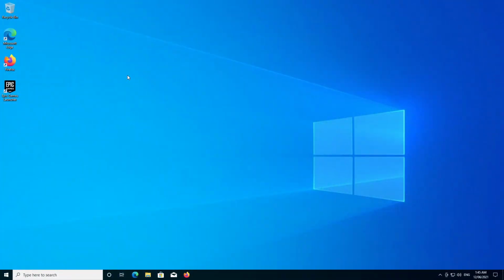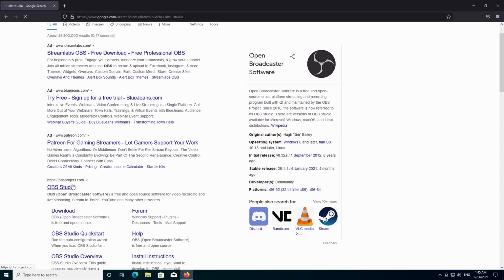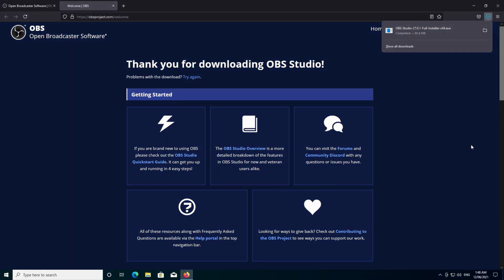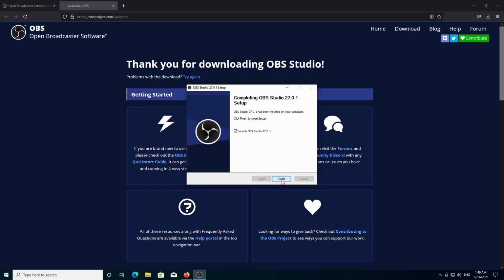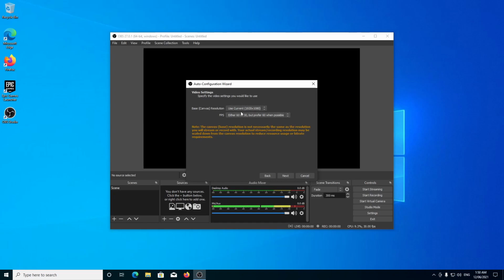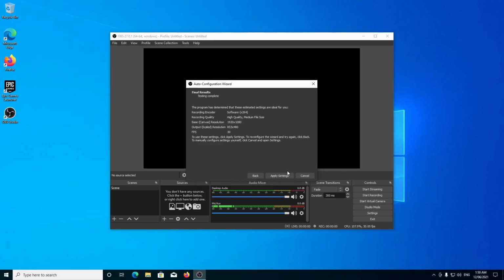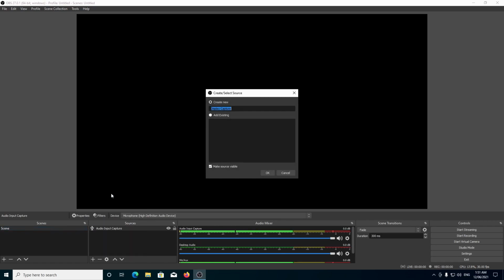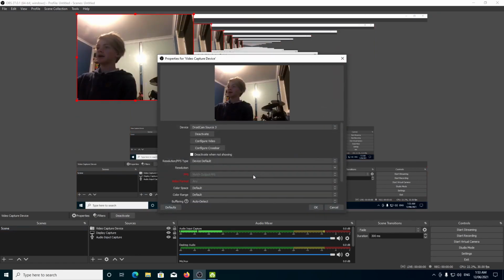How to Setup OBS Studio For Windows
Hey Everyone.
Hope you like the new video!
Today I showed you how to install OBS Studio on Windows as it is a very good set of software that is free to use!
Cheers :)